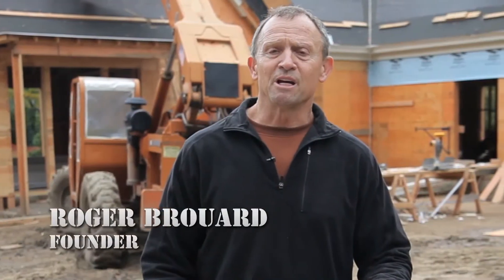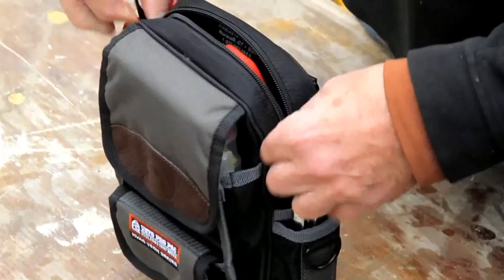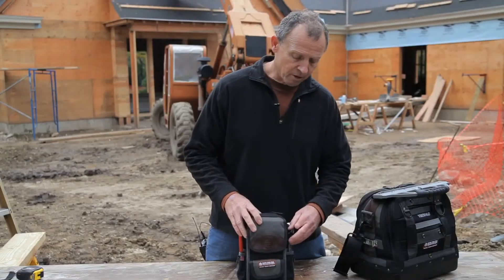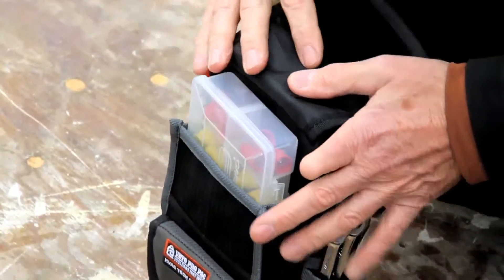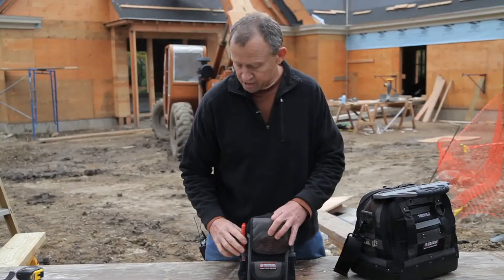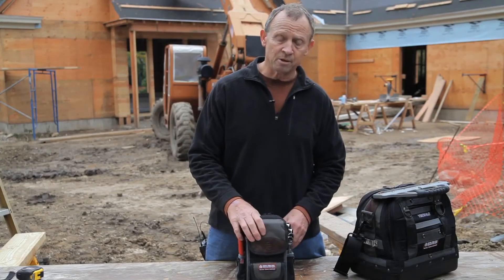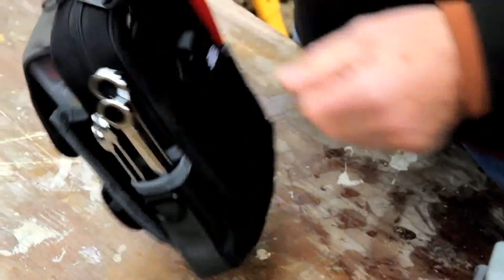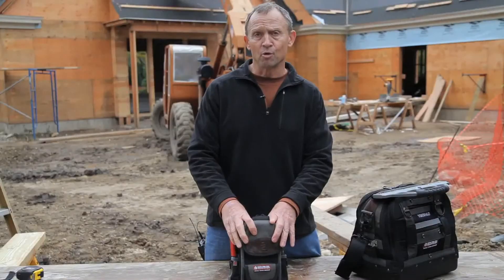Veto Pro Pac MB Meter Bag